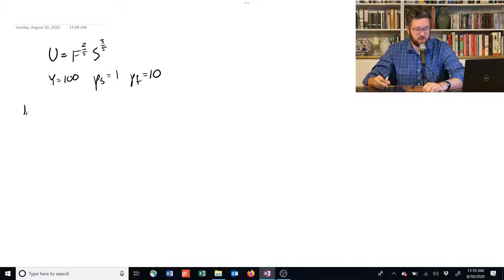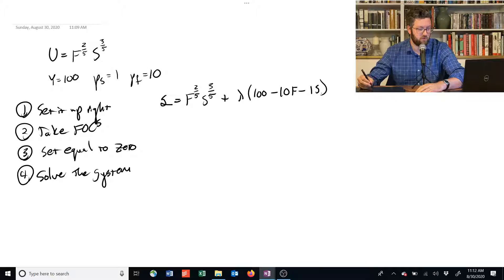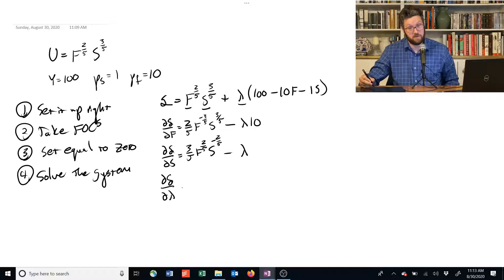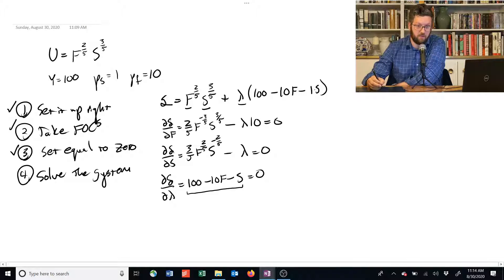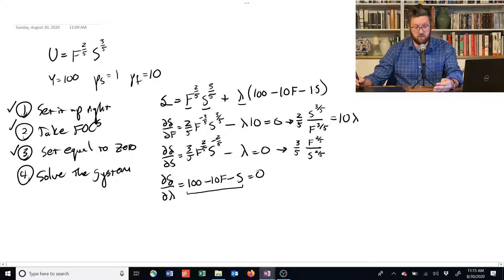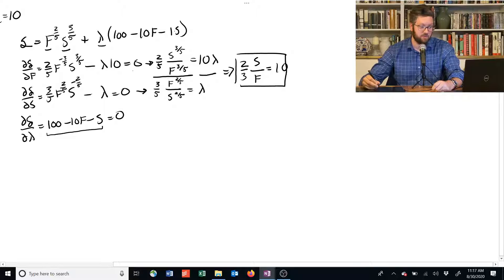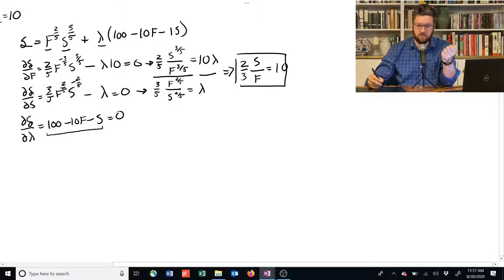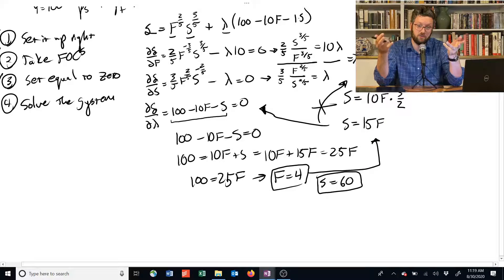2.3.6 Utility Max example - Intermediate Microeconomics